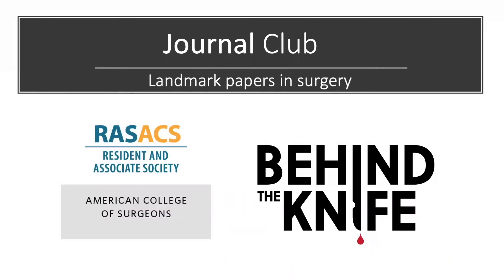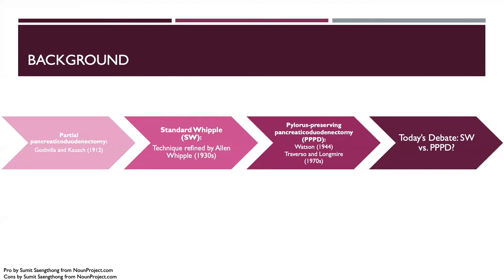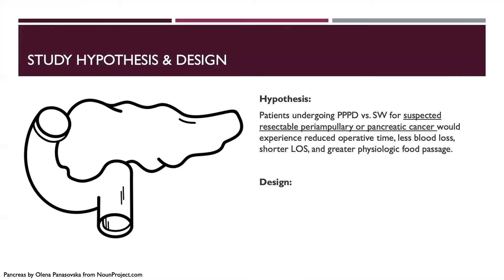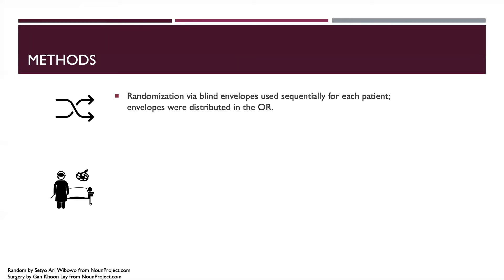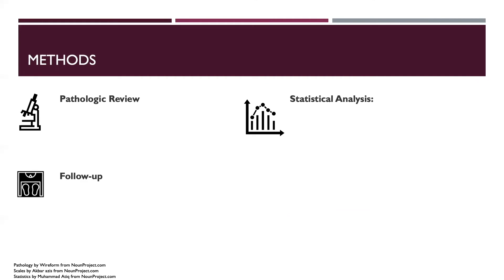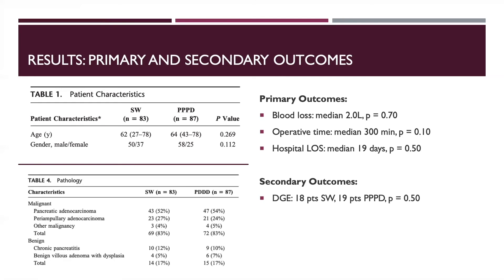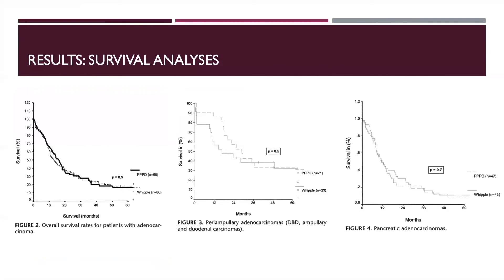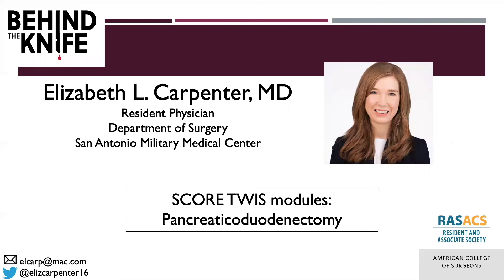Pylorus Preserving Pancreaticoduodenectomy Versus Whipple Procedure | BTK/RASACS Journal Club #37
Presented by Dr. Elizabeth Carpenter, MD (San Antonio Military Medical Center)